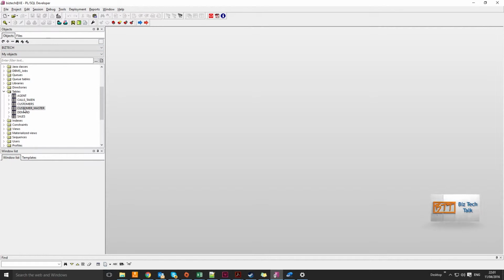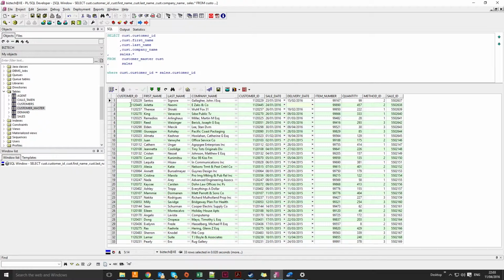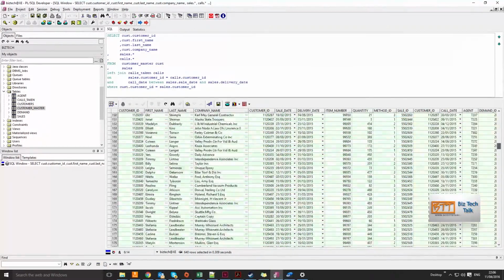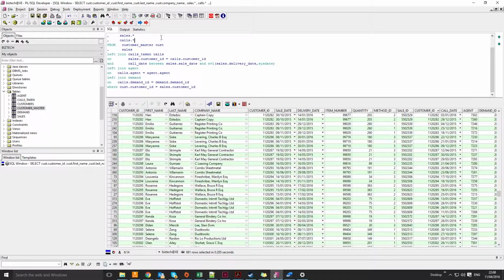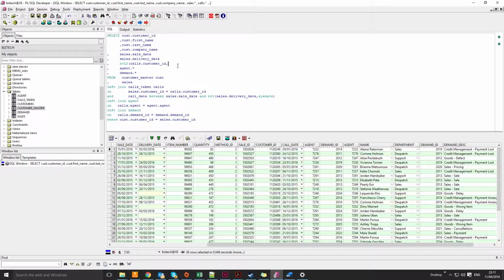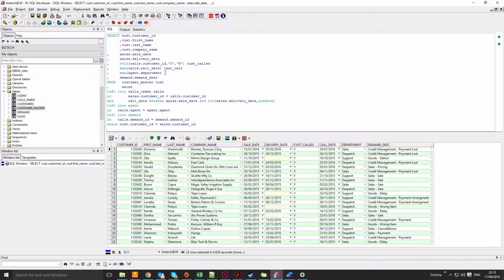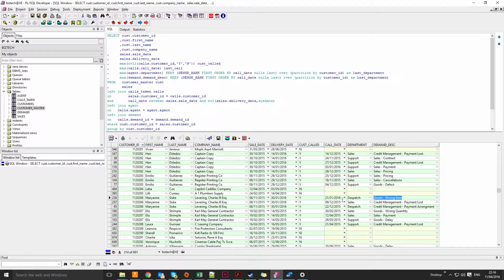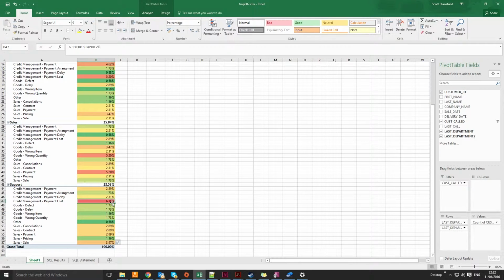SQL How-to NVL, NVL2 KEEP DENSE RANK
A video on using the switching functions NVL and NVL2 to handle null values in SQL and how to create a binary flag. Also the use of Keep dense rank to return a value from the first or last row in a rank argument. Part of the SQL How-To Series

A short video on how you can import Excel data into an Oracle database using AllAround Automations PLSQL Developer

Jump to
NVL 5:16 -- Click on the time to jump
NVL2 9:17 -- Click on the time to jump
Keep dense rank 13:02 *You will need to watch the rest of the video for this*